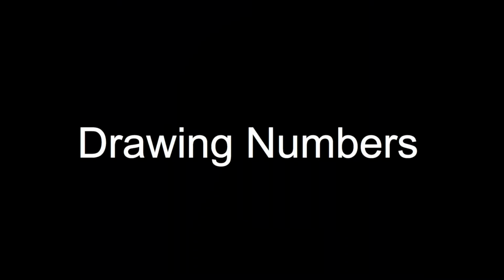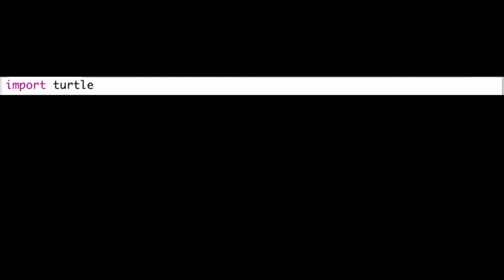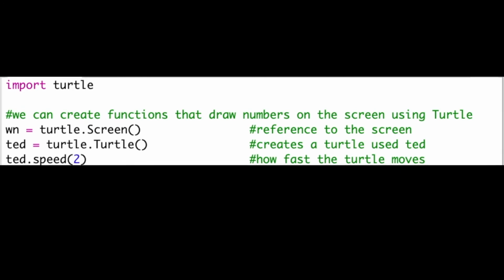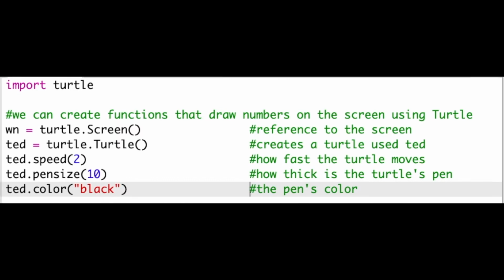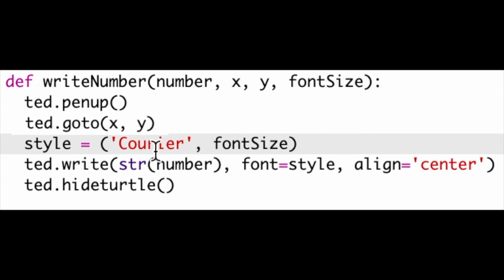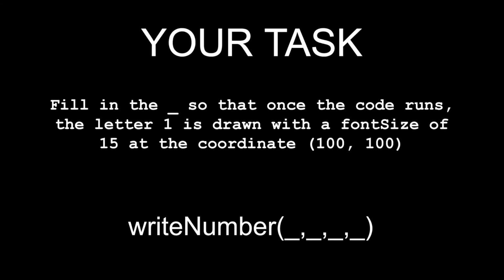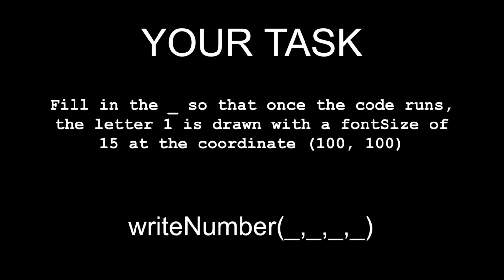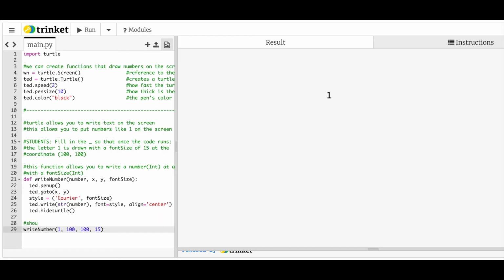Numbers with Turtles Pt 2